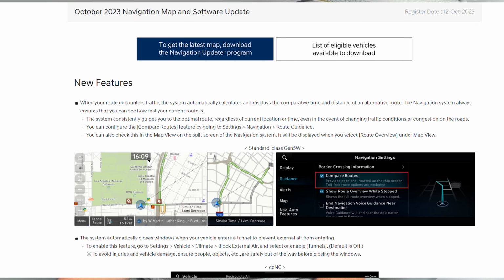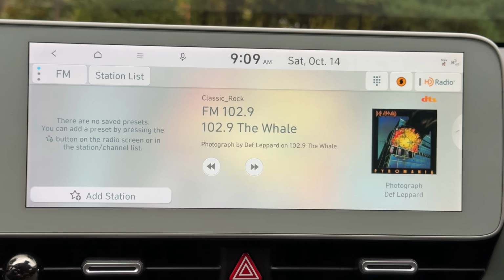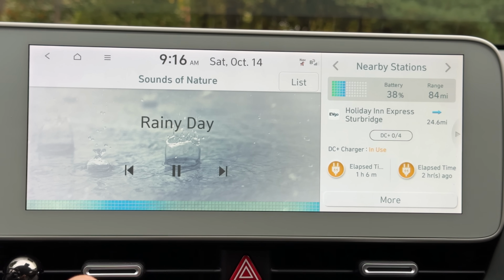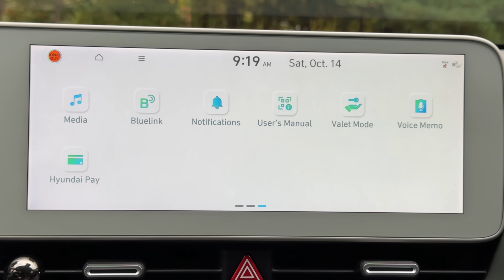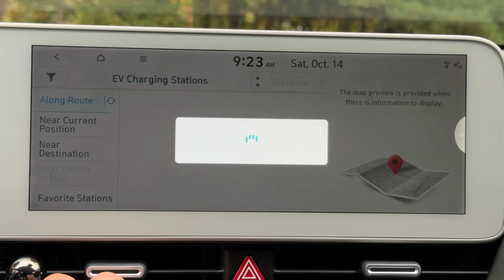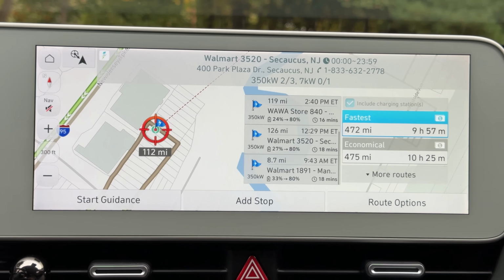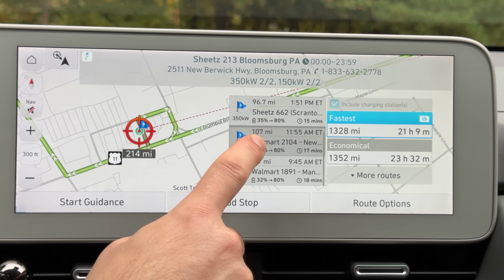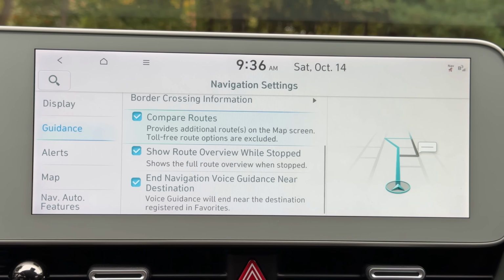Hyundai/Kia/Genesis EV Oct 2023 Software Update | Route Planning GREATLY Improved on My Ioniq 5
👍Be sure to join the over 4K members of The Ioniq Guy community on Facebook for further discussion about our cars and anything else

✅Ioniq Guy Approved Accessories:
▶️LinerX Ioniq 5 Floor Mats (SE/SEL)
▶️LinerX Ioniq 5 Floor Mats (Limited)
▶️USB LED Lights
▶️FitcamX Integrated Dashcam
▶️Cabin Air Filter
▶️OBDII Scanner for Monitoring Battery Temps
▶️Bosch Icon Wiper Blades 26A & 18A
▶️RainX Wiper Blade (Driver)
▶️RainX Wiper Blade (Passenger)
▶️28MM LED Bulbs for Trunk and Vanity Lights
▶️Padded Armrest Cover
▶️Black Mirror Caps
▶️Black Bezel Cover
▶️Retractable Cargo Cover
▶️Trunk Mat
▶️Seat Back Covers
▶️Turtle Wax Hybrid Solutions Ceramic Spray
▶️Motorola MA1 for Android Auto
▶️CarlinKit 5.0 for Apple CarPlay/Android Auto
▶️Screen Protector
▶️4 Dot Open Emblem
▶️Armrest Organizer
▶️Center Console Organizer
▶️Door Handle Bowls
▶️Rubber Liners

0:00 Intro
1:16 Trailer Checklist (cars with trailer wiring)
1:50 Manually Enter Radio Stations
2:14 New Sounds of Nature
2:38 Sound Levels Increased
3:04 New Split Screen Functions
4:44 Hyundai Pay
5:31 Route Planning Improvements
12:14 Wrap-Up